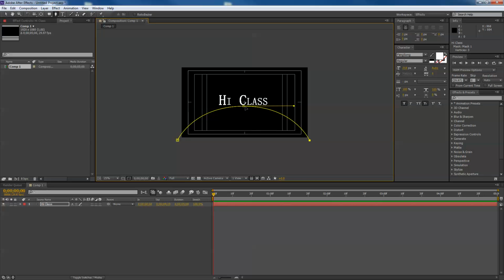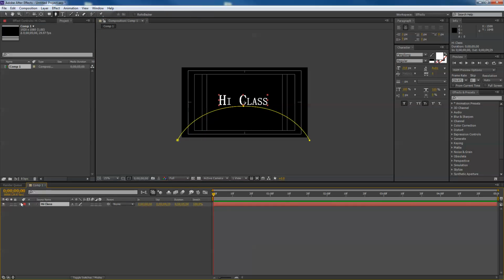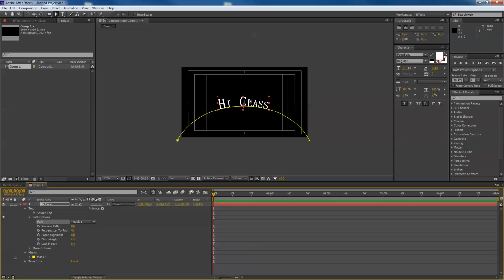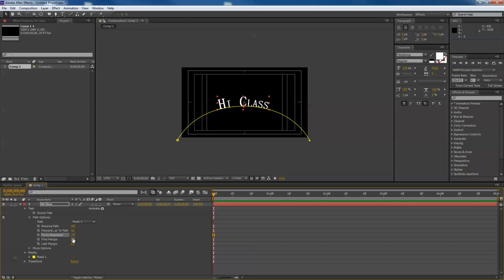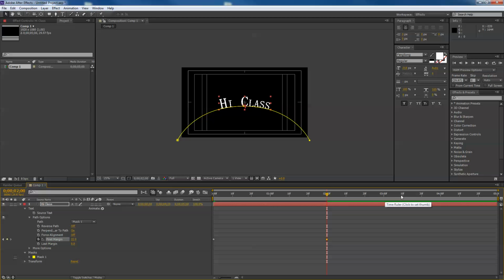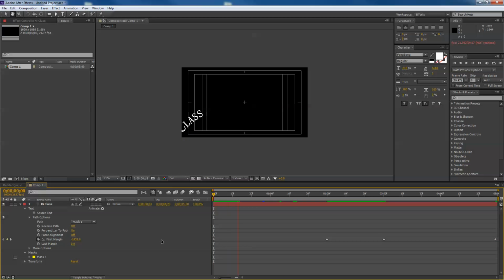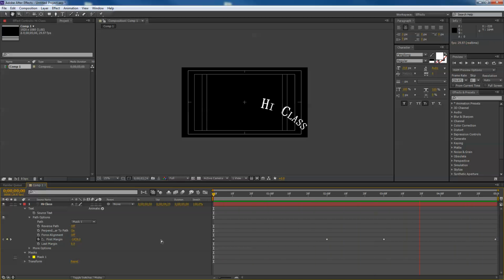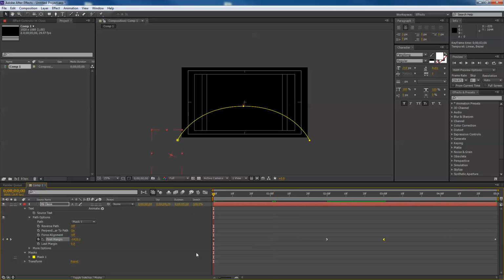02 Text on a path